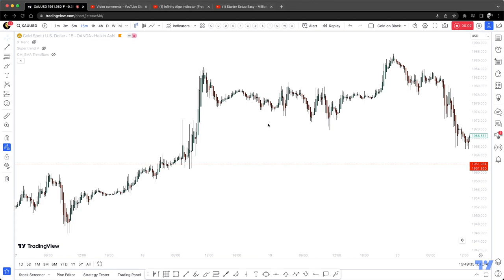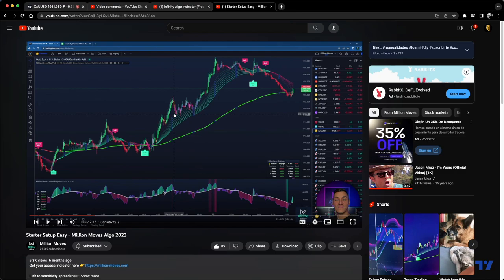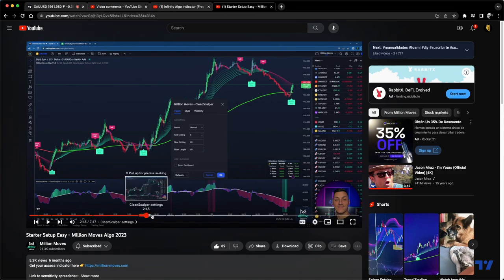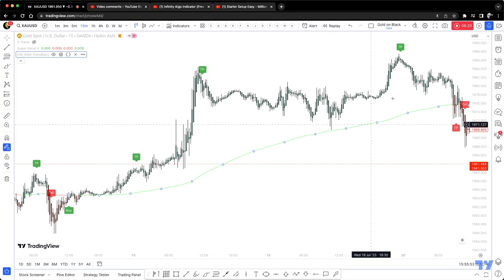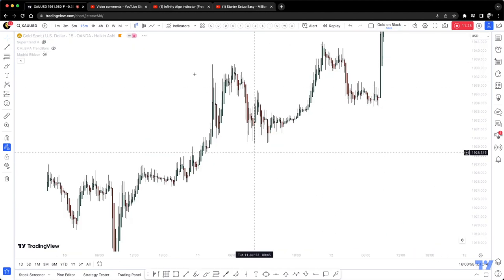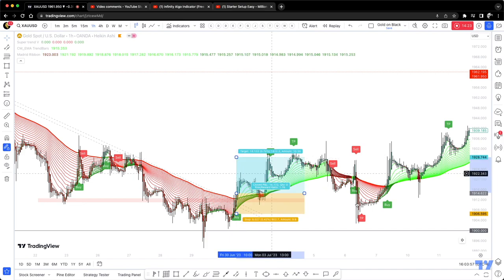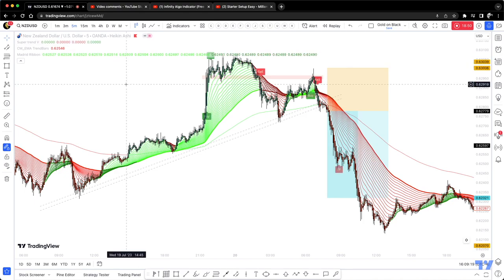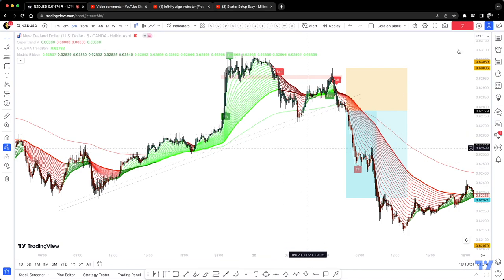Million Moves Algo Indicator "FREE ALTERNATIVE"